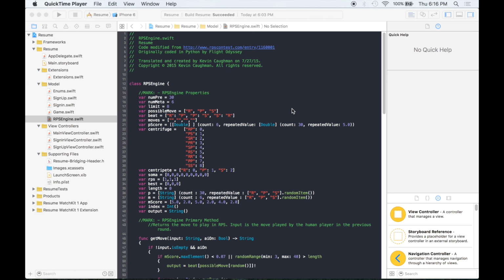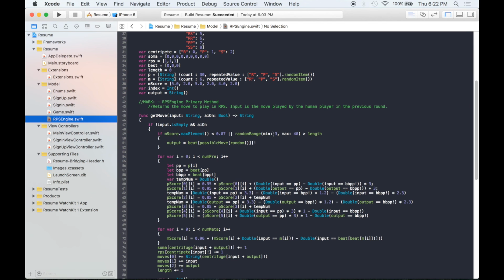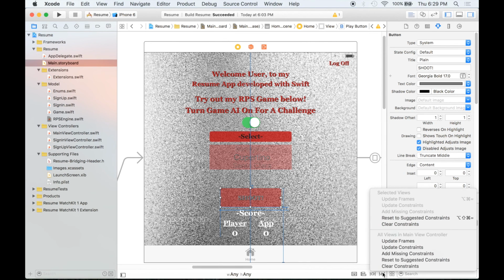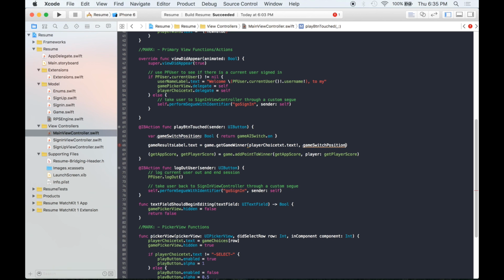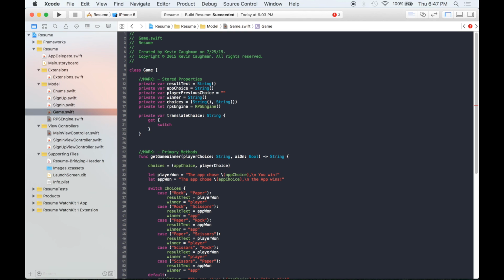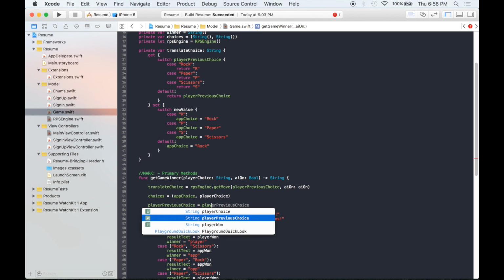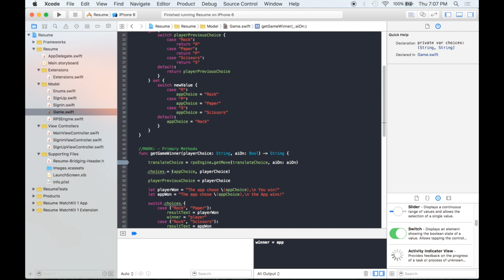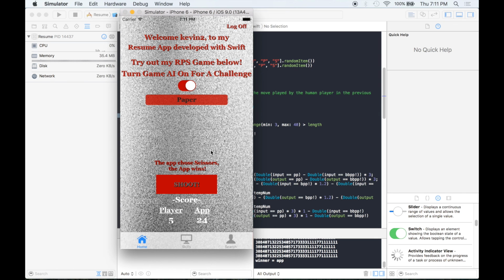How to Develop iOS Apps with an Algorithm in Swift V7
In this video we will add an algorithm that will predict the users next move in our RPS game. We will add a UISwitch to our MainView that enables the user to turn our "AI" On.
You can get all of the code from this repo below!

I added some Extensions to use in the algorithm since Swift doesn't have an easy substring, slice, or rfind method.